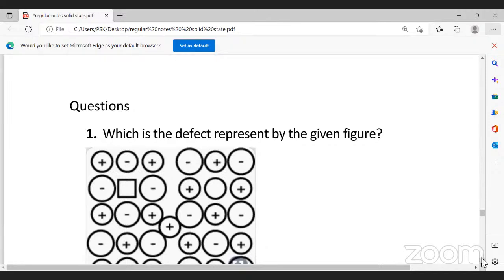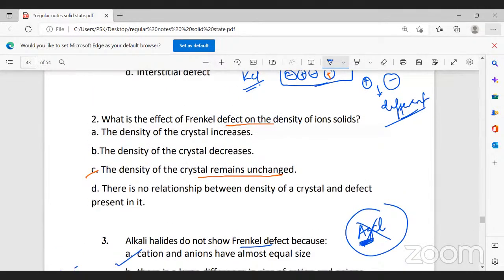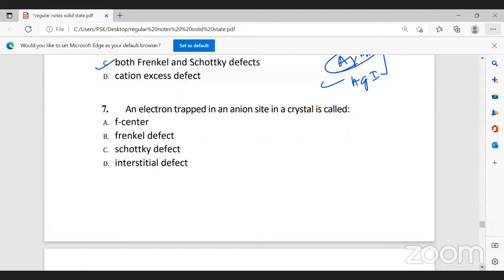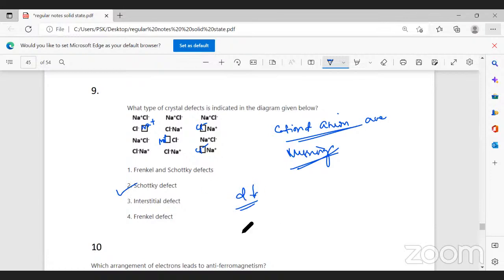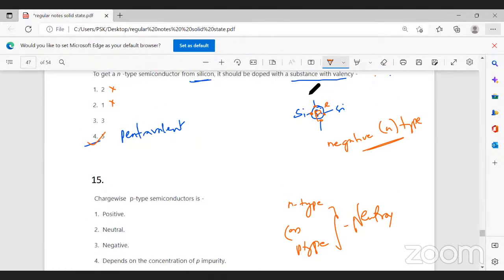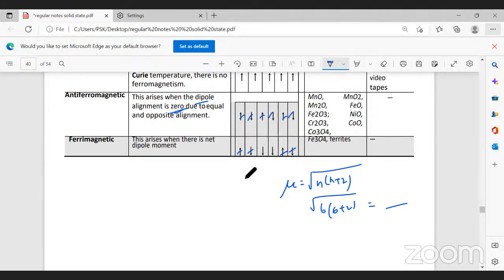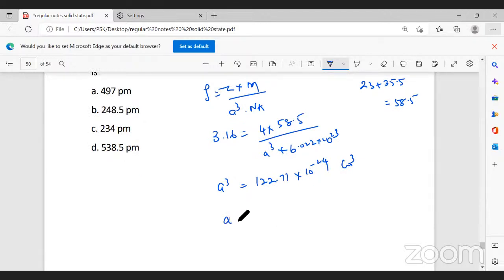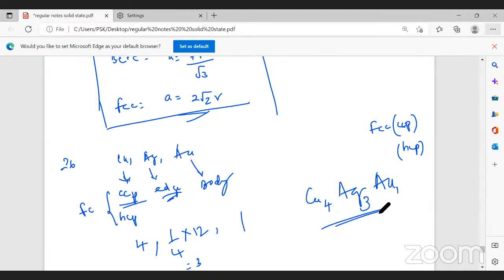TNIIT Live classes / Solid state # 8 /NEET 2023 /NEET Chemistry